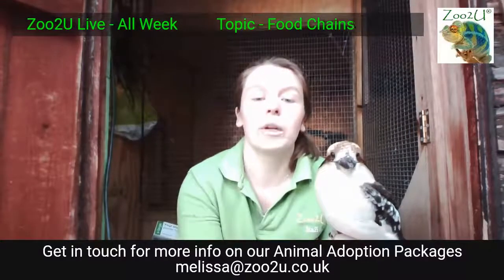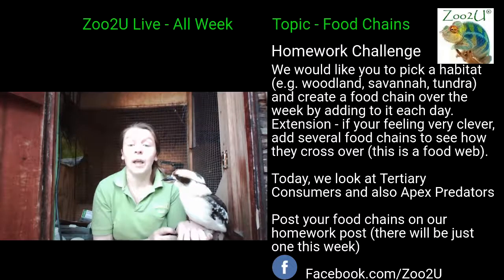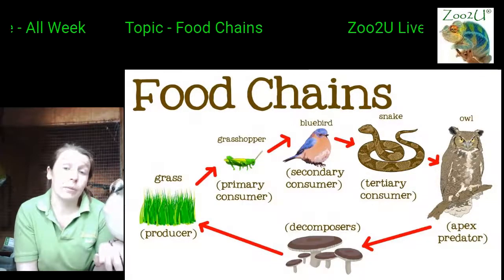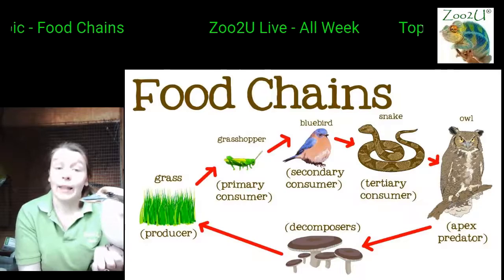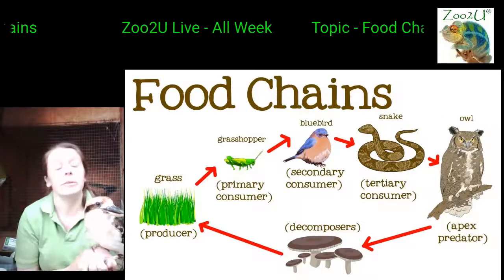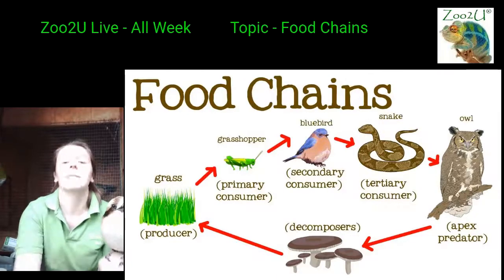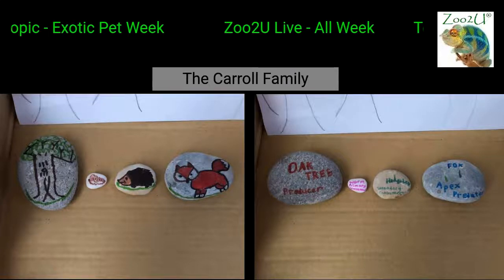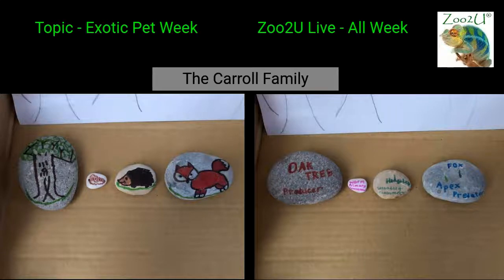Food Chains / Webs - Tertiary Consumers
Stacie presents the forth level of the food chain.
Throughout the week you'll get to learn the components of the food chain and the difference between a food chain and food web.
Today you will learn about tertiary consumers and meet one of then, Kinta the Kookaburra.

Great for primary age children and animal lovers alike. Supports the curriculum and is great fun, encouraging children to be creative too.

Please feel free to help us during the COVID-19 crisis look after our animals.